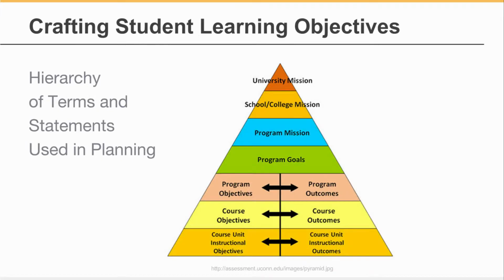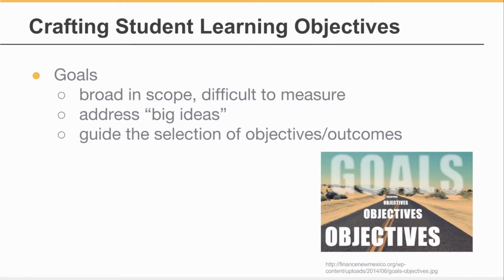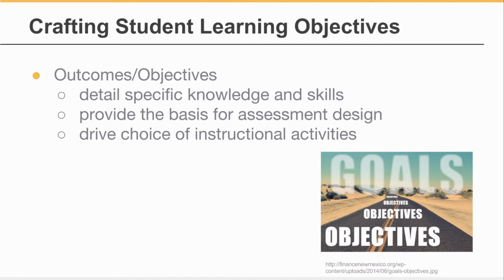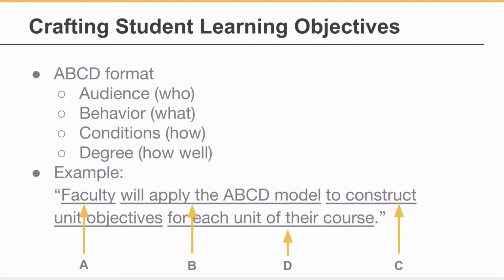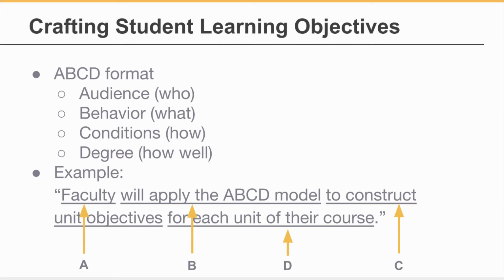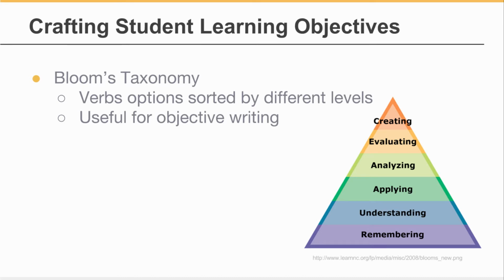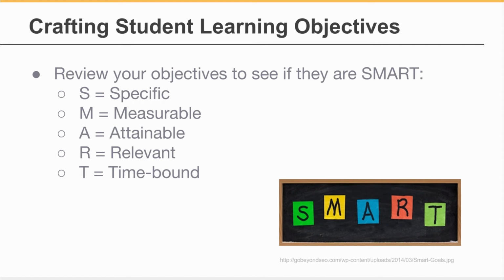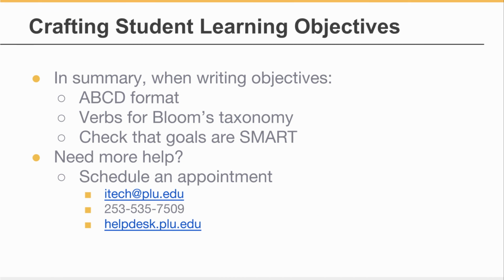PLUTO-OL: Crafting Learning Objectives